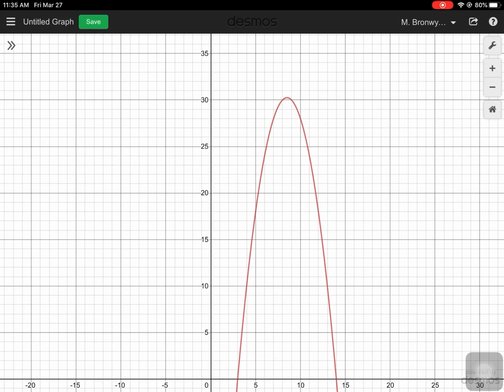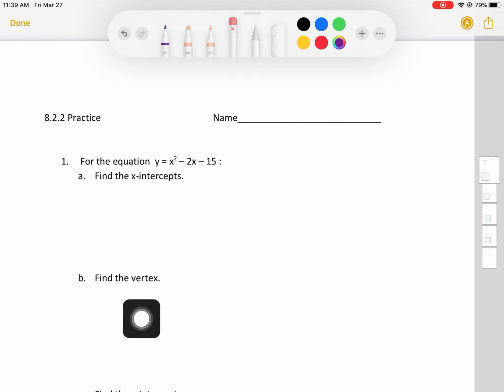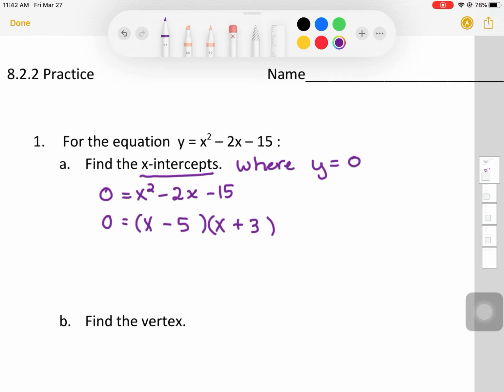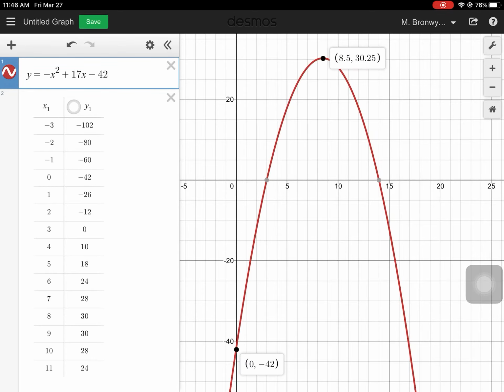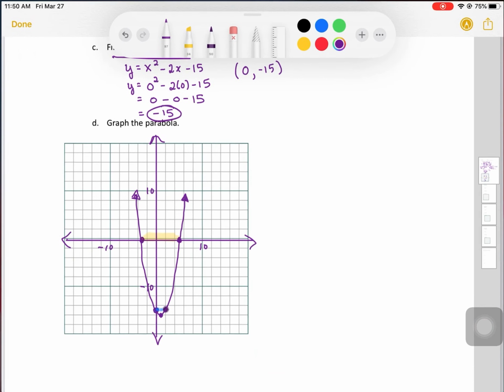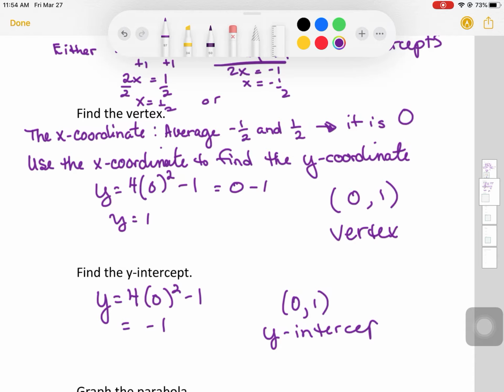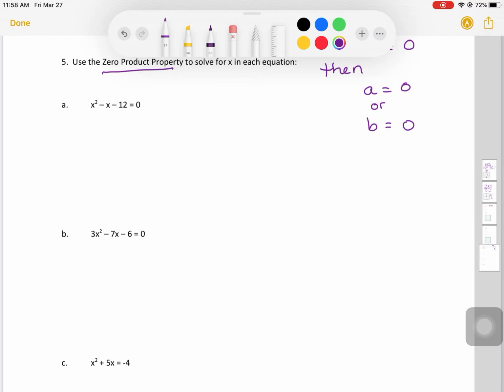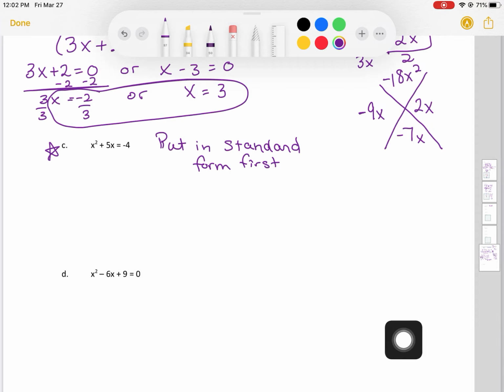8.2.2 Quadratic Rules and Graphs